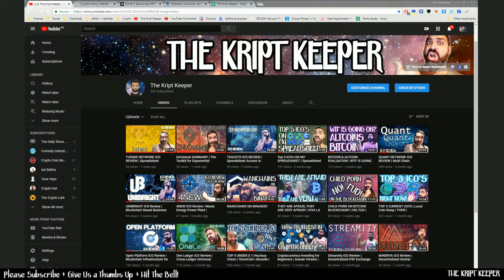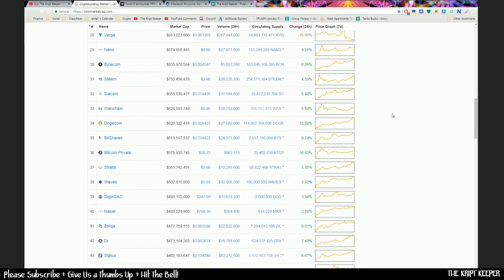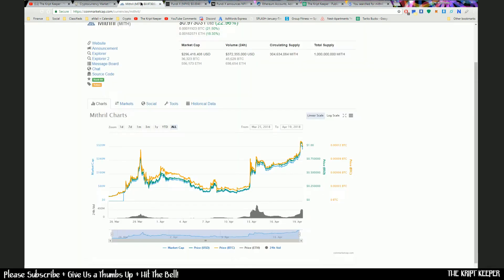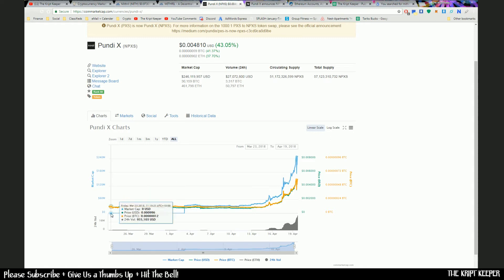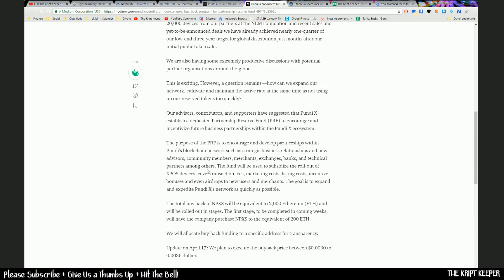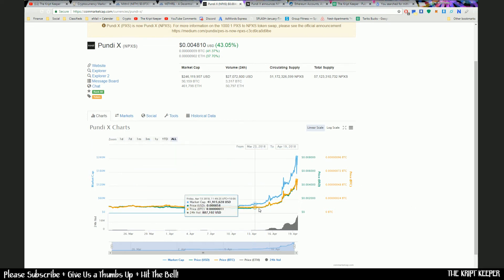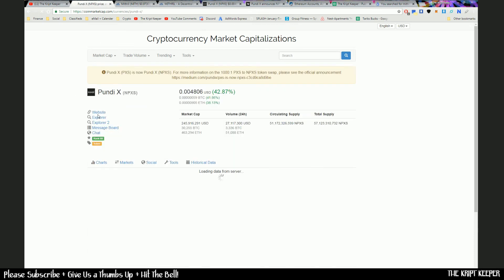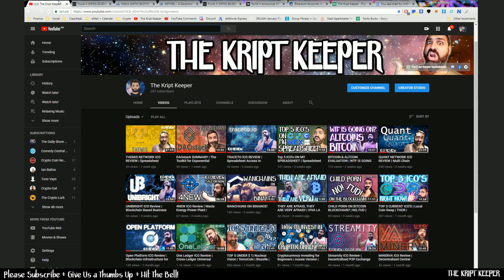Pundi X | Market Recap | Spreadsheet Access In Description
We take a look closer look at Pundi X and see what has been causing this massive climb of over 500% in the past 7 days!

Thanks heaps for tuning in! I am Sin, The Kript Keeper, and you will be seeing a lot more of me doing my ICO reviews and using my spreadsheet to score them in terms of not only short term profitability for investors, but also as a means to gauge potential longevity of projects in the blockchain space. Please feel free to send any ICO review requests to any of my social platforms below.

ETH: 0xF89928aFC1b7214B2F95FEd9Eb82B0CcFe3C3C44
BTC: 13zBgp1vatHDBMbZTheoLS1zF64C2bu5jP
XRP: rMUVAKRtNYAB2QKHS6T88guS3wCTojqV32